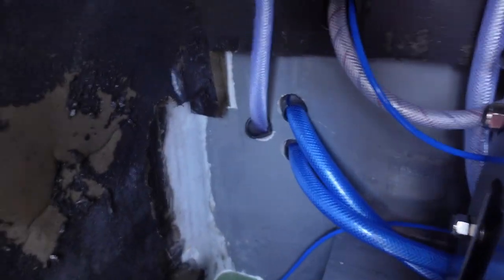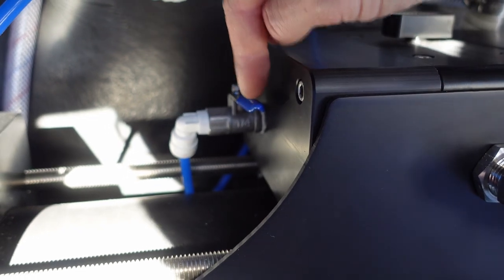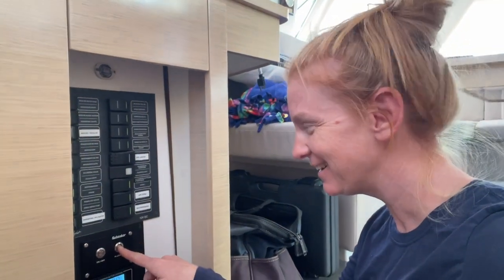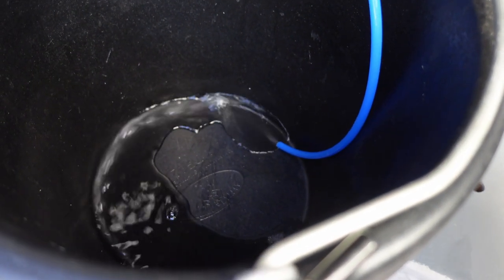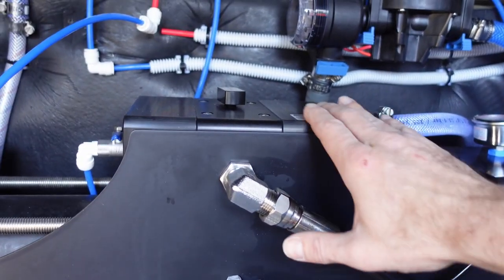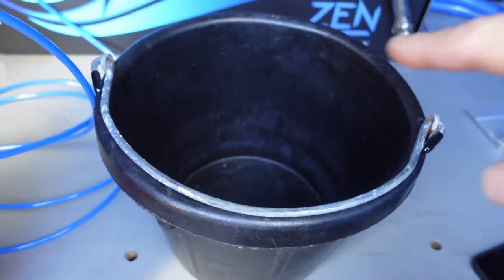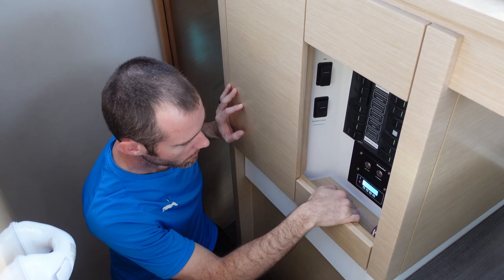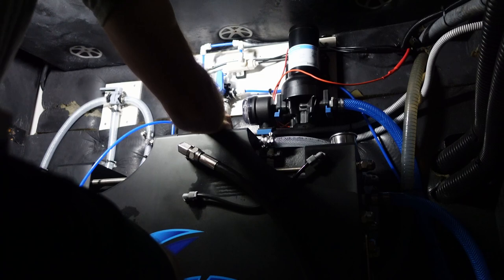Commissioning and Troubleshooting Our New Schenker Watermaker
After installing our new Schenker Zen100 watermaker, now we have to commission it and try to make water for the first time.  We filmed this process to prove that no matter how carefully you plan, some troubleshooting is always required!

Fortunately we had some good technical support and Starry Horizons is one step closer to being a true off grid boat!

Out Chasing Stars is a participant in the Amazon Services LLC Associates Program, an affiliate advertising program designed to provide a means for sites to earn advertising fees by advertising and linking to amazon.com.   We will make a small commission if you click them and make a qualifying purchase.

🛒 OCS Suggested Products on Amazon